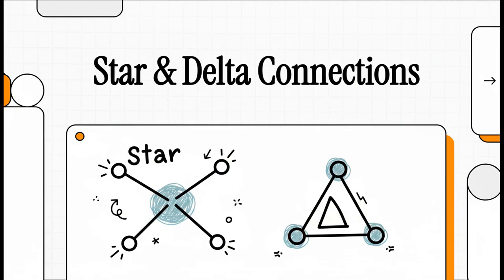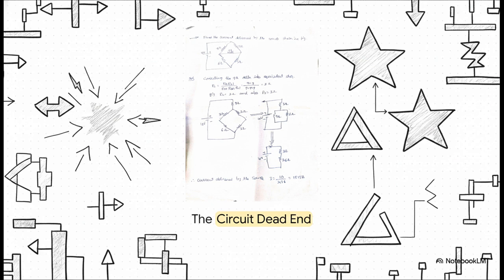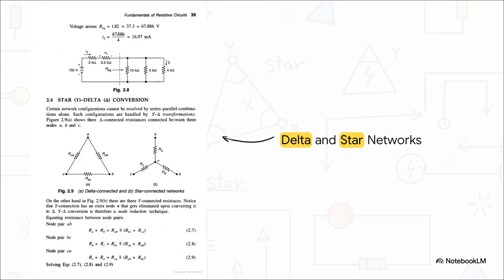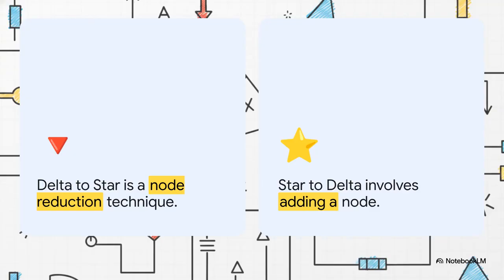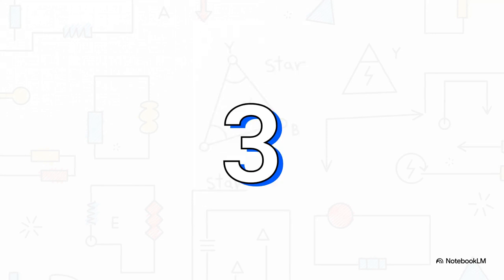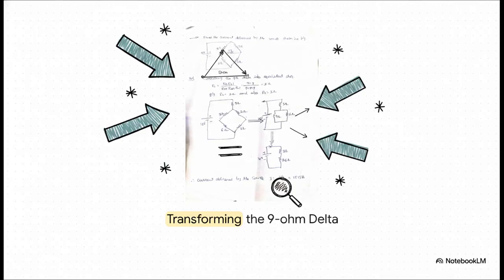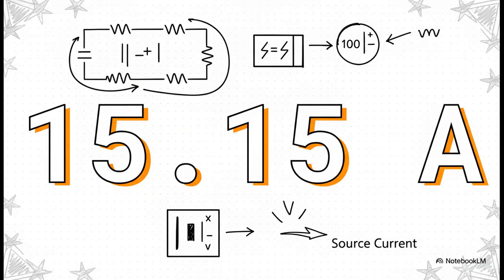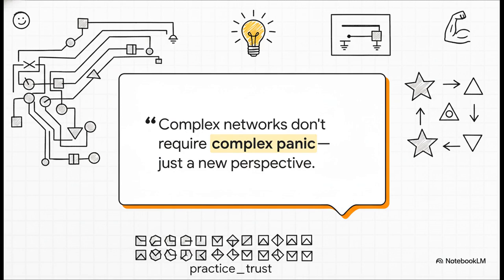Voltage and Current Relations in Star and Delta Connections ⚡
In this video, we simplify the mathematical relationships in three-phase circuits. Here is what is covered:

* Basic layout of Star and Delta configurations.
* Understanding the difference between Line and Phase values.
* Why Line Voltage is sqrt(3) times Phase Voltage in a Star connection.
* Why Line Current equals Phase Current in Star circuits.
* Why Line Current is sqrt(3) times Phase Current in a Delta connection.
* Why Line Voltage equals Phase Voltage in Delta circuits.
* Essential formulas for solving three-phase power problems in your exams.